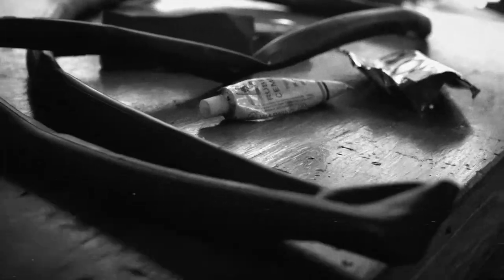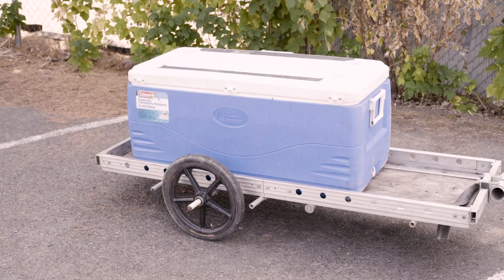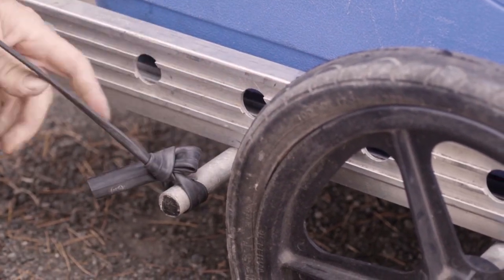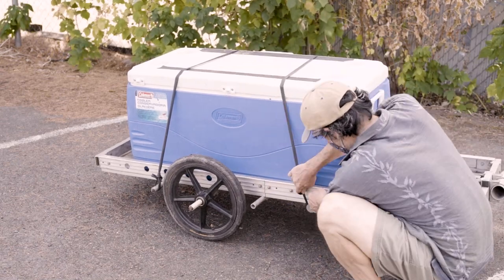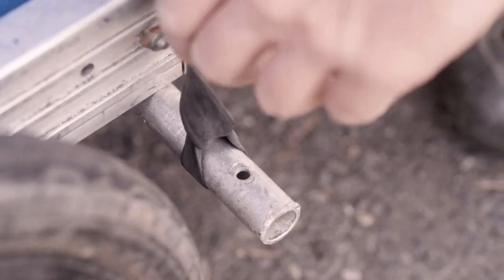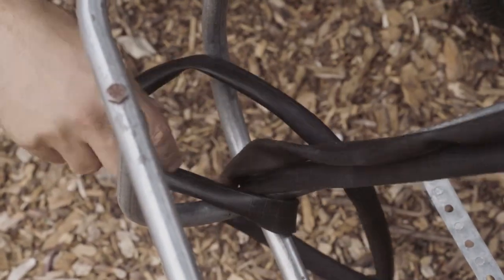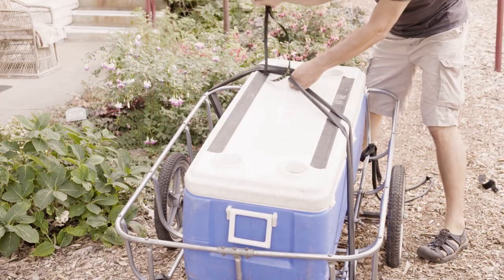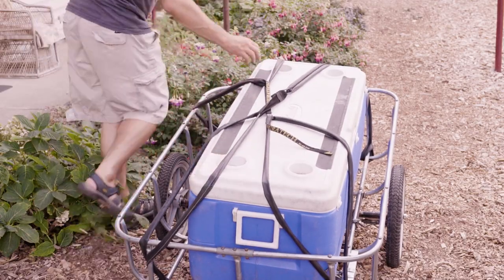Tie Your Trailer Down - Use inner bike tube to tie stuff to your bike trailer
Videography & Bike Tubing: Amit Zinman & Aaron Proton
Special Thanks: Jurrn
, Marlee Kaiser,
Cindy Craig,
Kailash Ecovillage,
Food Not Bombs PDX and
Bikes for Humanity.